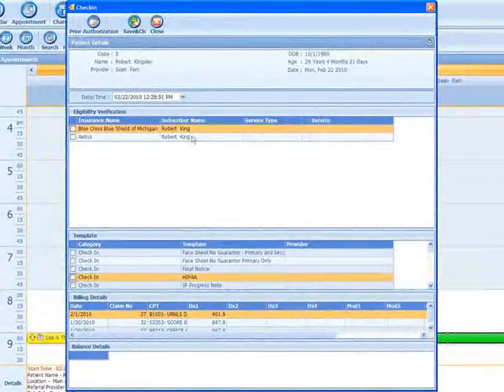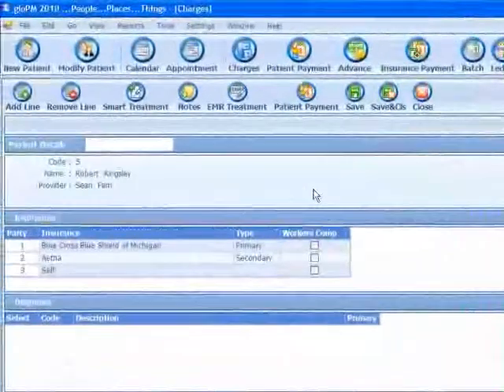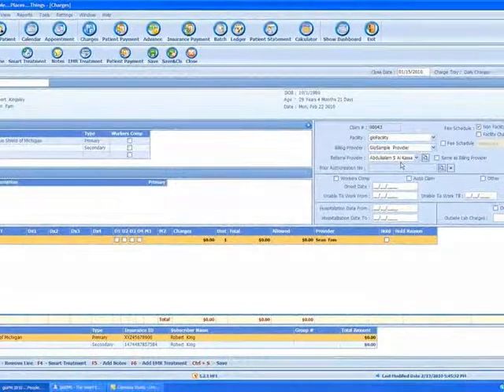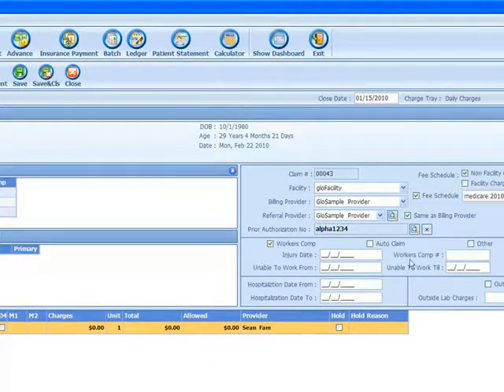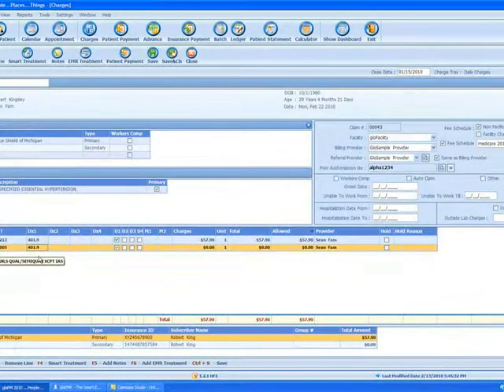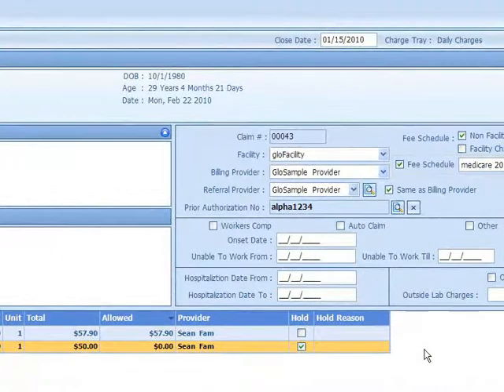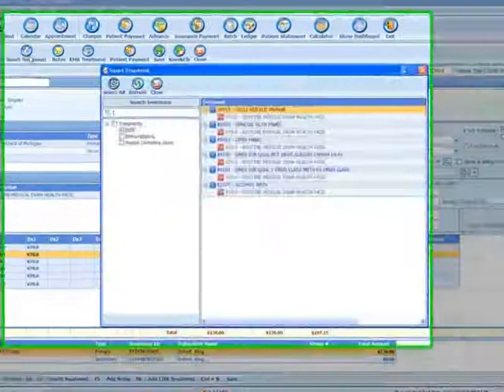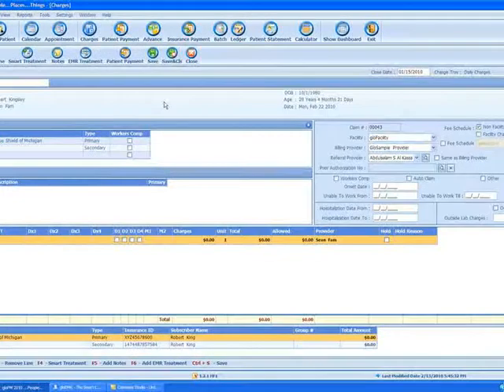gloPM Product Demo (Part 4 of 6)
Product demo of gloPM from Centernix Computer Consulting.  Installing gloStream EMR solutions from Microsoft in Los Angeles and Orange County.